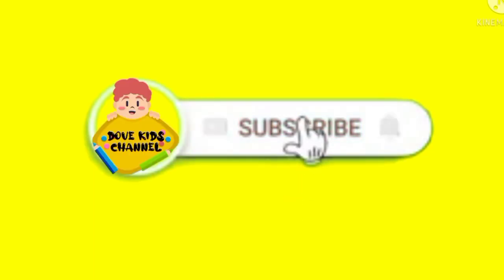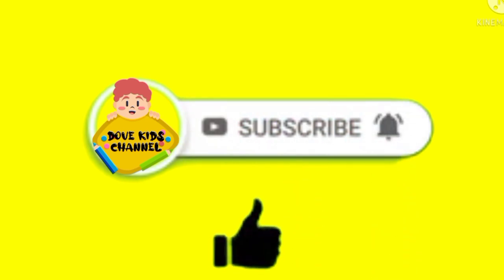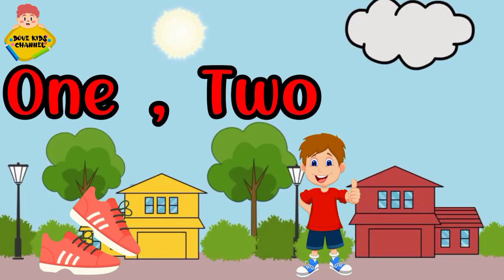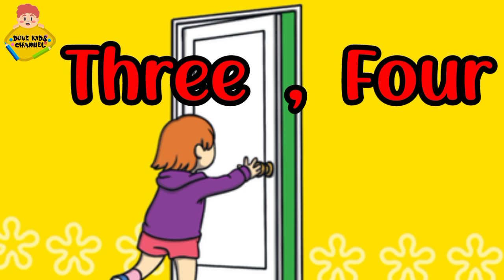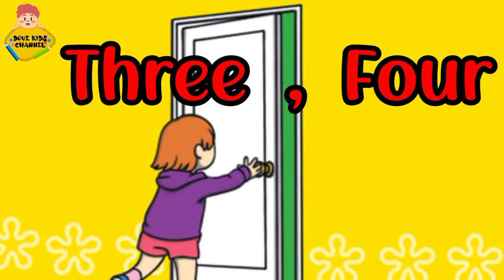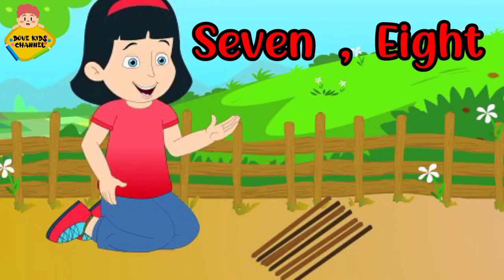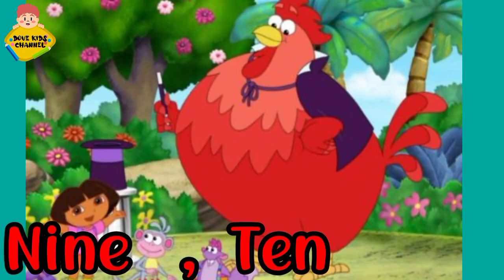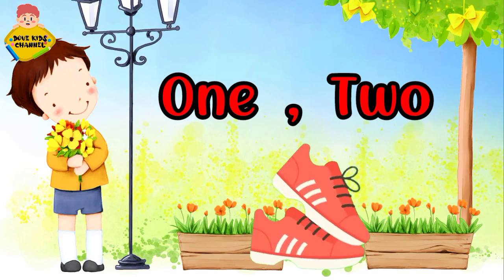One, Two buckle my shoe/ English Nursary Rhyme@dovekidschannel8707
English Nursery Rhymes
One two buckle my shoe